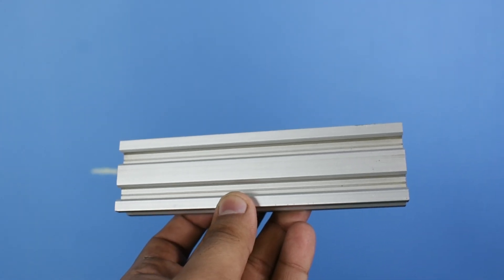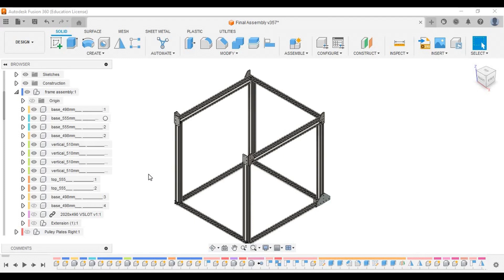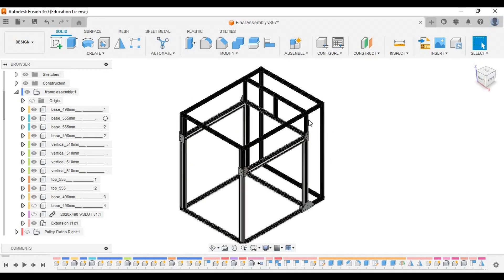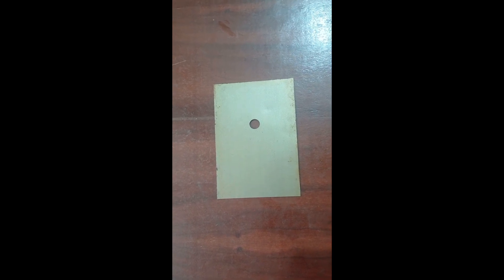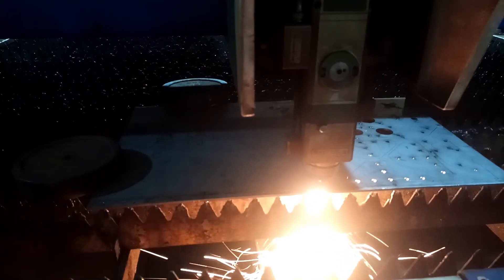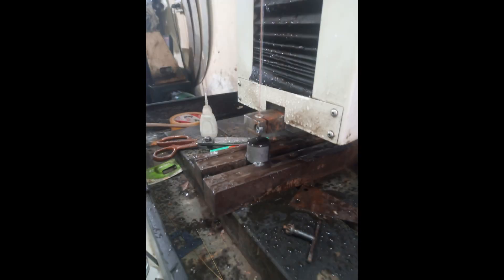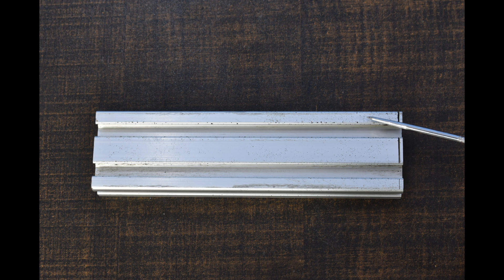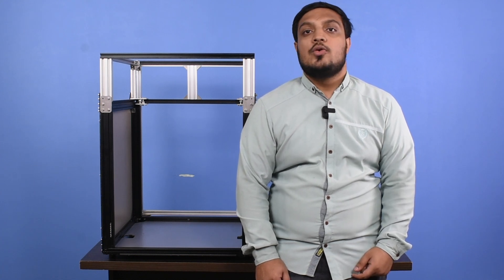Do This To Create Perfect 3d Printer Frames | Proto1 3D Printer - Ep 01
In this episode I dive into a new method for making 3d printer frames, share the pros and cons, while create a robust frame for an extreme printer.

Suggest me your crazy ideas and I will try my best to adapt them into this machine.

Go show them love

Added thanks to Abdul Traders who partially sponsored the components of frame, check them out